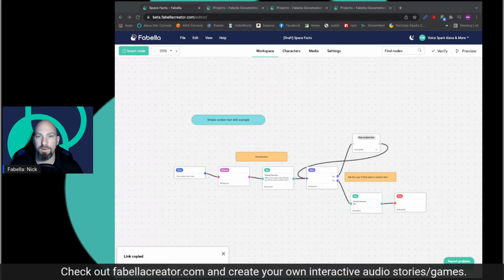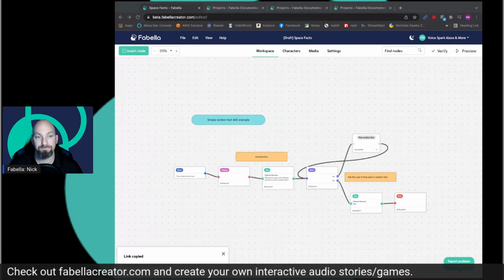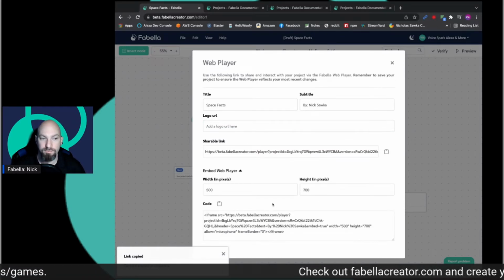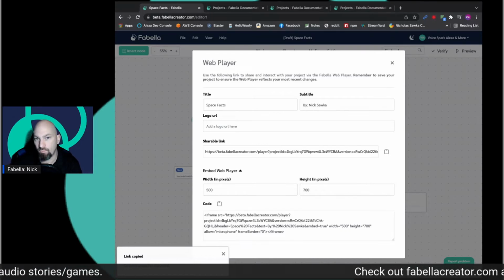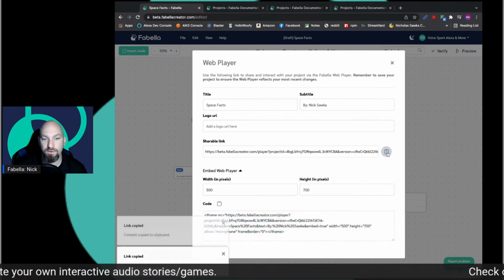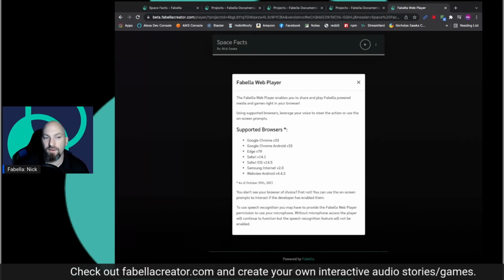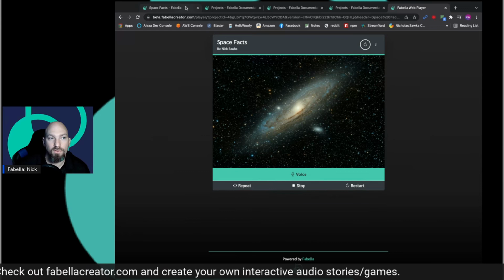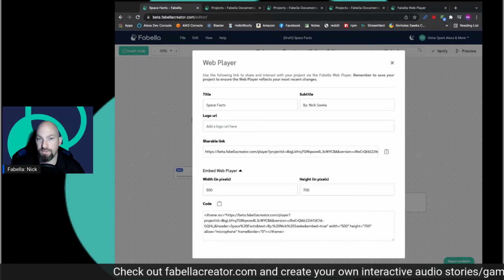Fabella Tutorial #5 Using the Web Player feature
This Fabella Tutorial will focus on the use of Web Player and how to share your story with others.